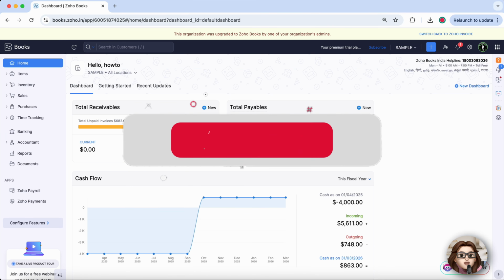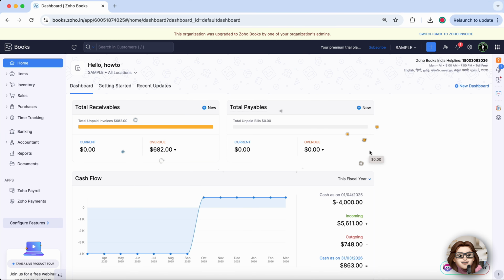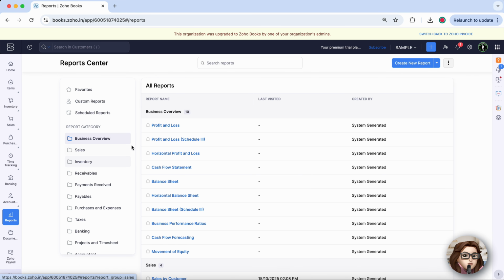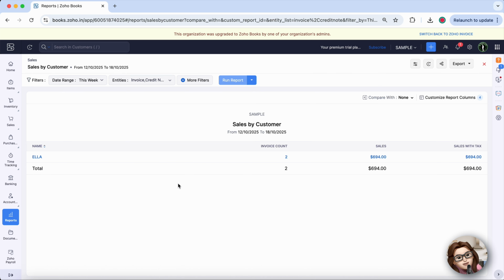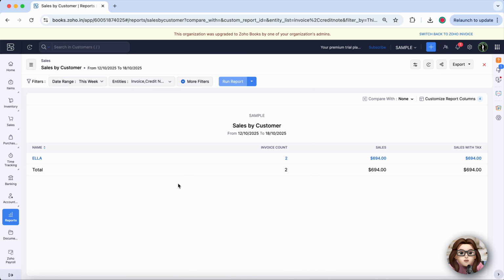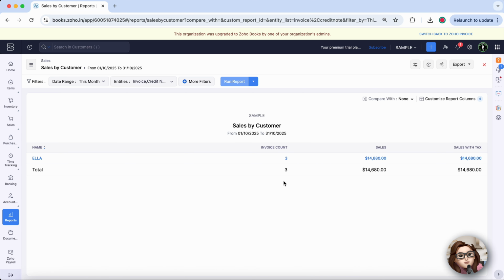How to Check Turnover in Zoho Books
Monitoring your business turnover is essential for understanding financial performance, planning growth, and staying compliant with tax regulations. In this tutorial, you’ll learn how to check turnover in Zoho Books, giving you a clear picture of your total sales, revenue, and business performance in just a few clicks.

Zoho Books makes it easy for small business owners, accountants, and finance managers to track turnover accurately. By reviewing turnover reports, you can quickly analyze sales trends, identify high-performing products or services, and make informed financial decisions.

To get started, log in to your Zoho Books account and navigate to the Reports → Sales section. Here, you’ll find the Turnover Report, which summarizes all revenue generated over a specified period. You can filter by date range, customer, or sales channel to get a detailed view of your turnover.

We’ll also show you how to export turnover reports in PDF, XLS, or CSV formats for bookkeeping, tax filing, or sharing with stakeholders. Zoho Books automatically calculates turnover based on your invoices and payments, making it easy to maintain accurate records without manual calculations.

Additionally, you’ll learn how to interpret turnover data alongside other reports like Profit & Loss and Balance Sheet, helping you understand your overall business performance and financial health. This tutorial is perfect for those preparing for GST filing, annual audits, or management reporting.

By the end of this video, you’ll know exactly how to access, customize, and analyze turnover in Zoho Books — ensuring your financial decisions are backed by accurate data.

This video shows you How to Check Turnover in Zoho Books Easily! Watch this Video till the end to learn How to Check Turnover in Zoho Books.

Were you able to figure out How to Check Turnover in Zoho Books? Share this with your friends who want How to Check Turnover in Zoho Books.

Problem Solved in this Video-:

What Do you Think of How to Check Turnover in Zoho Books?